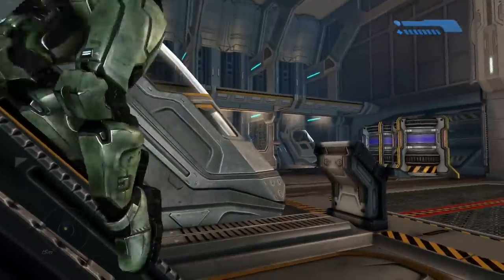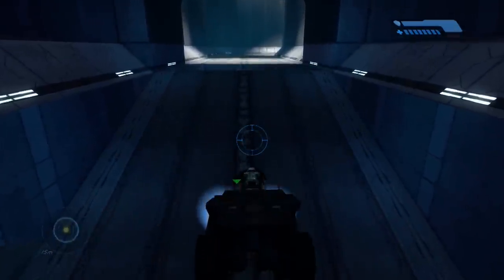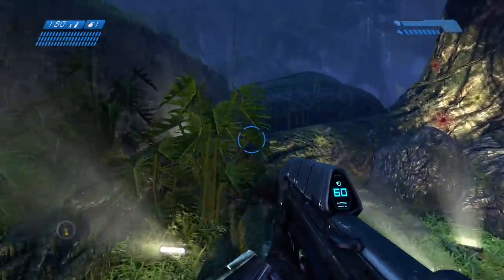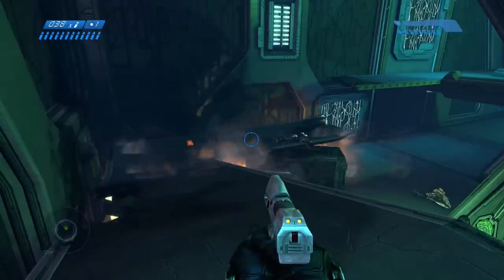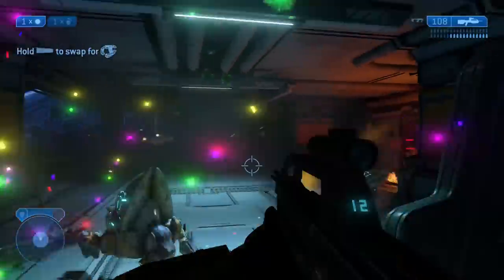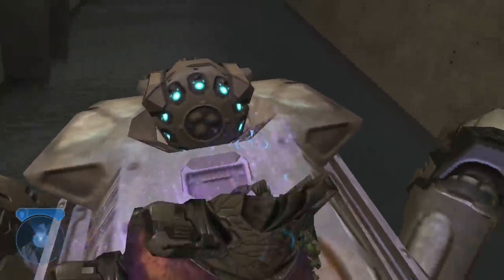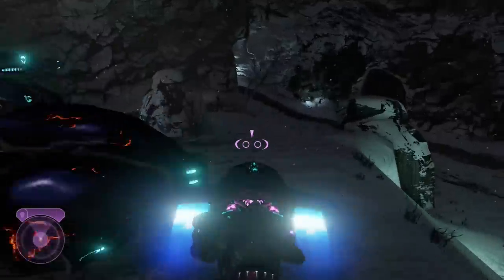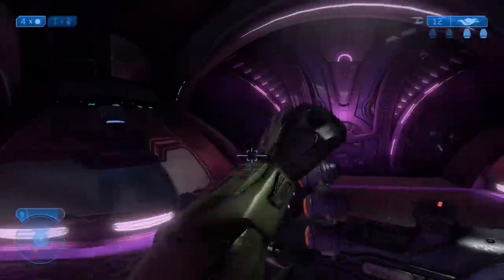Can you beat the Halo Trilogy WITHOUT Jumping? (Halo CE, Halo 2, Halo 3)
We attempted to beat the Halo Trilogy without Shooting, we attempted to beat Halo 2 and Halo Reach without Walking. Now can you beat the Halo Trilogy without jumping? Halo CE, Halo 2, and Halo 3 without jumping?